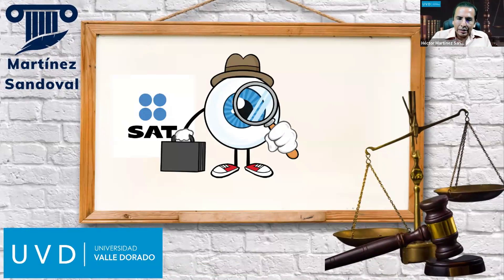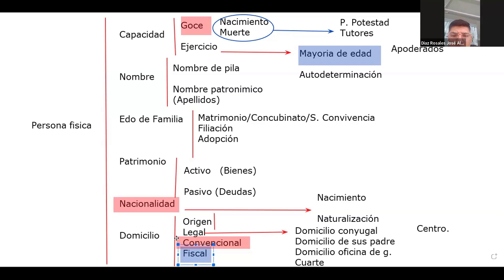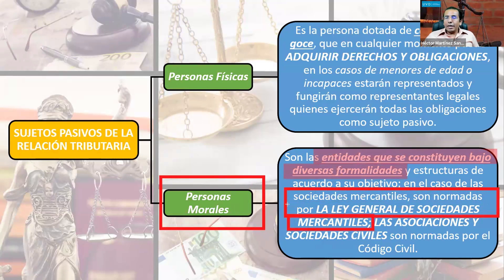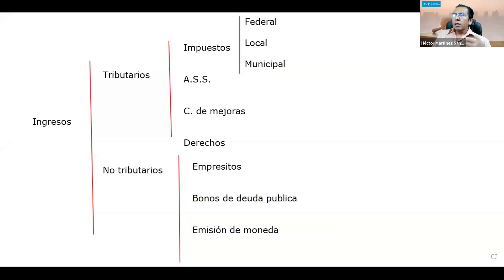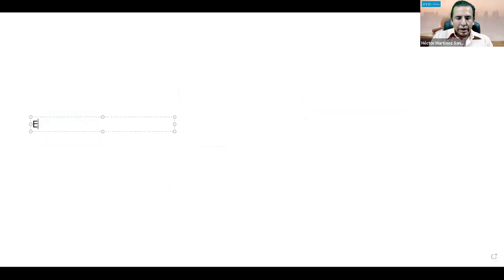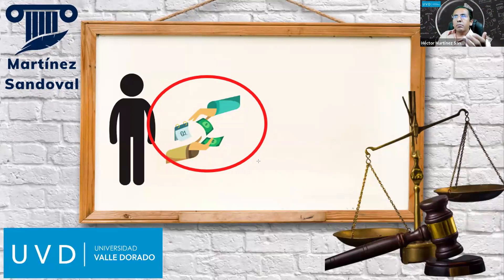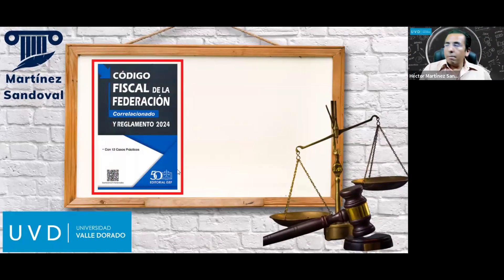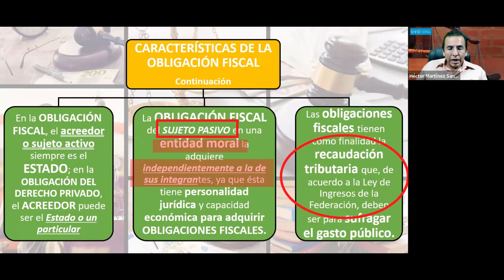3. Derecho Fiscal, sesión de fecha 9 de junio de 2024